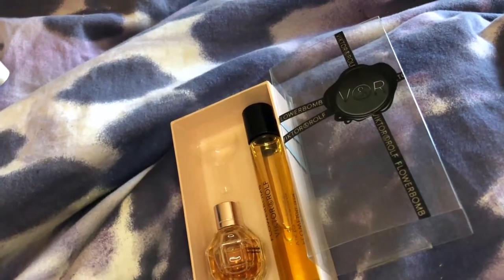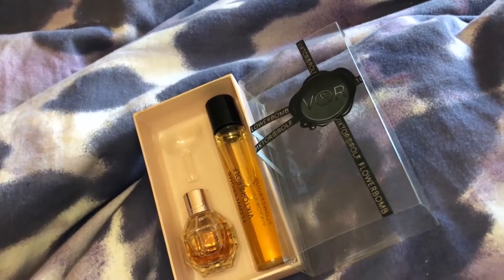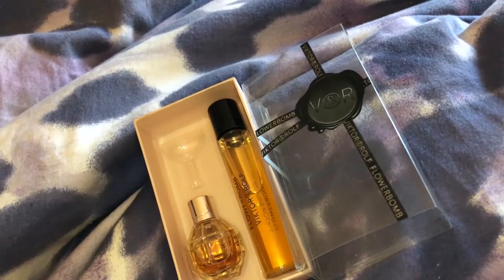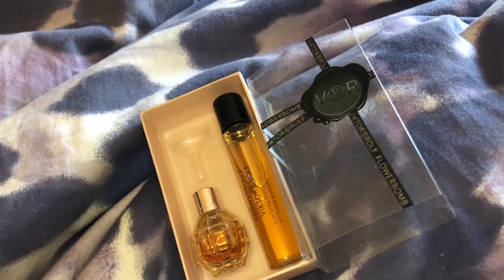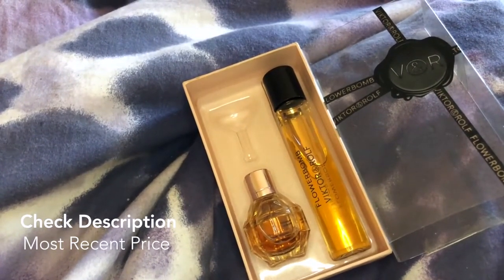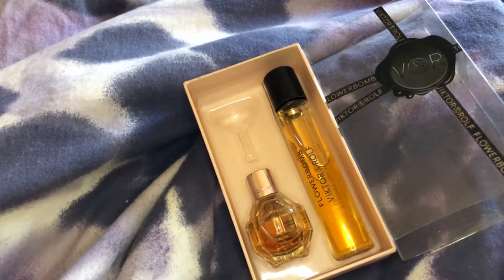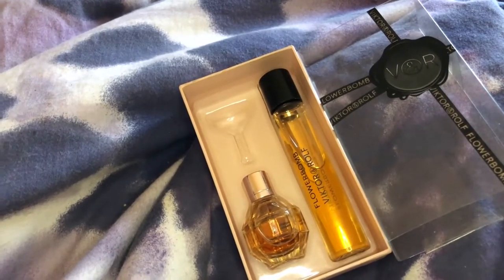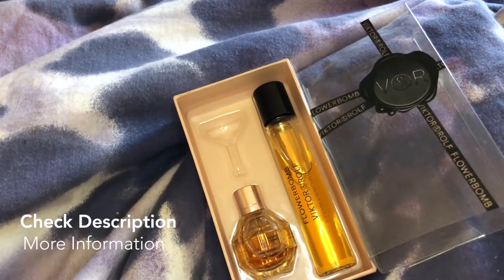✅ How To Use Viktor and Rolf Flower Bomb Perfume Review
About this product:

Viktor and Rolf Flower Bomb Perfume

An explosion of flowers, Flowerbomb opens with subtle traces of bergamot and mandarin, leading to a heart of an exquisite floral explosion, comprised of sambac jasmine, freesia, centifolia rose, and osmanthus. Deep amber, woody, and patchouli notes combine with warm vanilla and praline notes to complete a truly addictive fragrance. Wear it for a night out on the town with the girls, a romantic dinner, a spontaneous adventure with no definite destination. Flowerbomb ensures you’ll leave a trail of allure wherever you go.

For Flowerbomb, Viktor & Rolf dreamed up a theatrical bottle, elegantly faceted like a pink diamond. The hardness of diamond and the strength of the fragrance within to turn any negative into a positive—combined with the femininity of pink—was their inspiration.